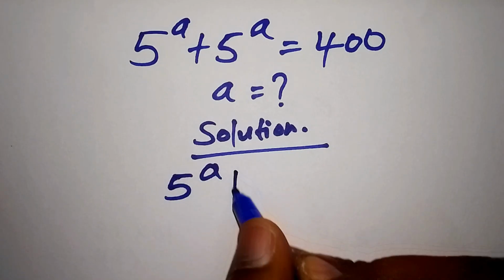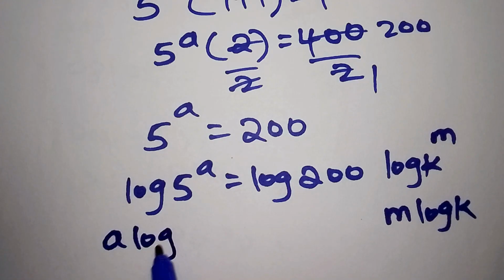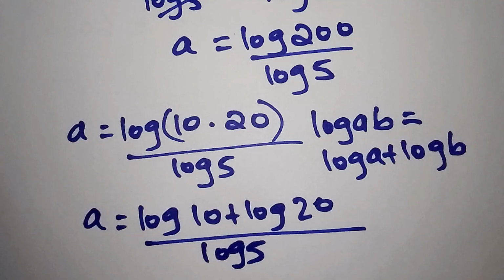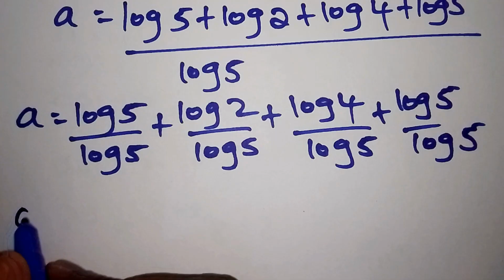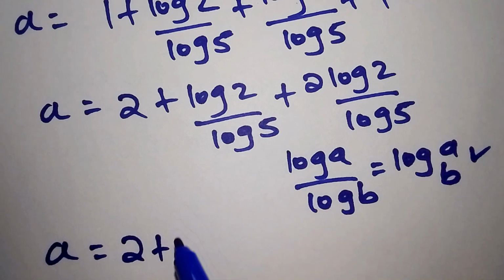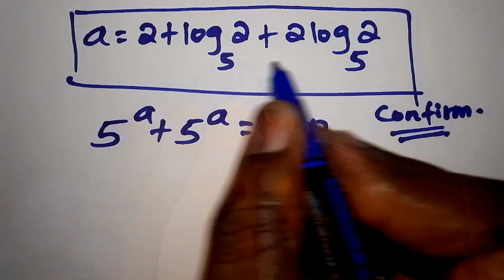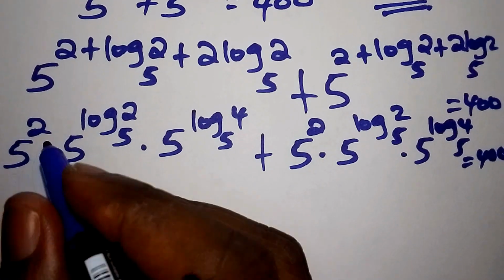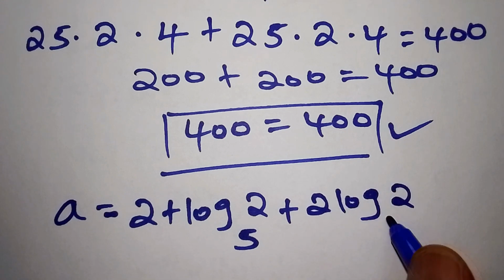A Tricky Exponential Equation | Many Will Get Wrong